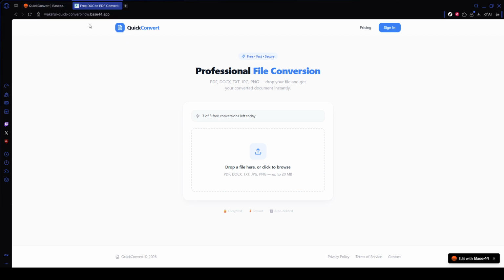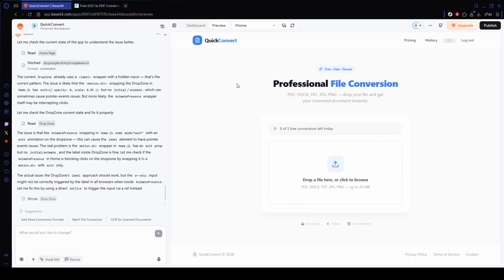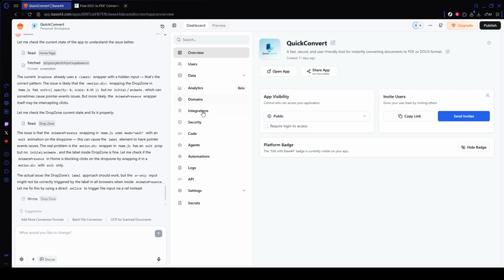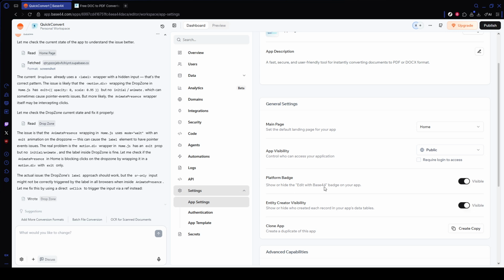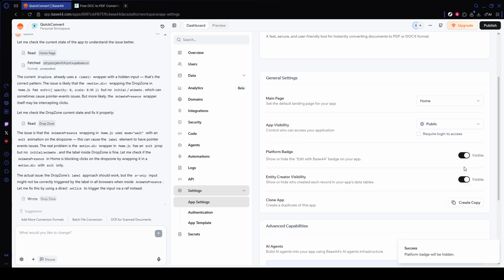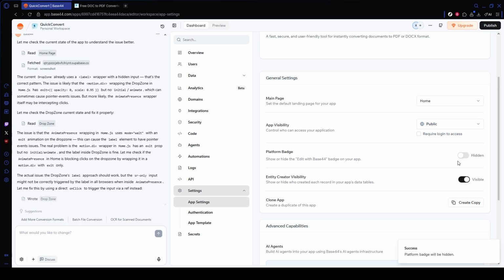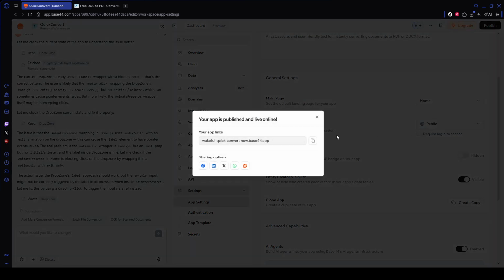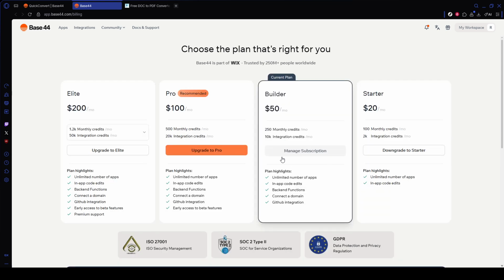How to Remove “Edit with Base44” Badge Remove Watermark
In today's video we cover How to Remove “Edit with Base44” Badge Remove Watermark